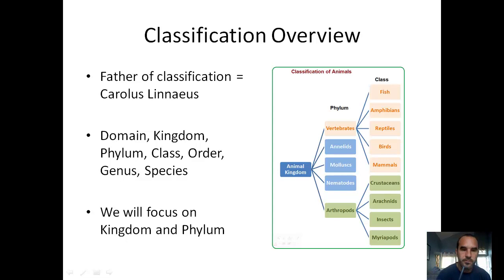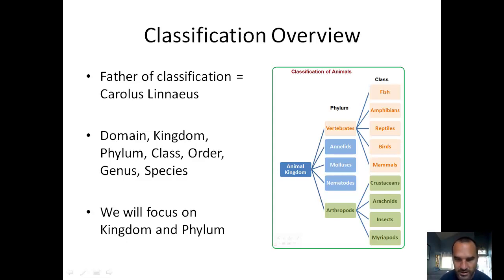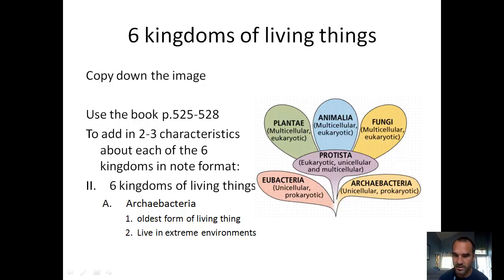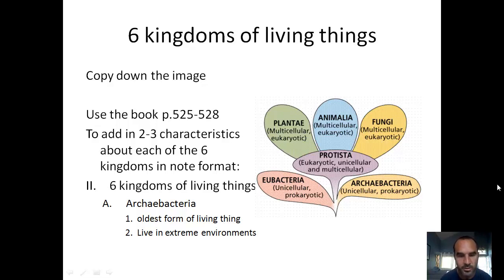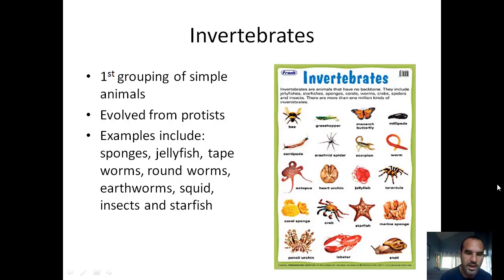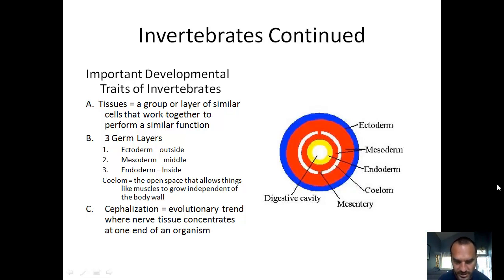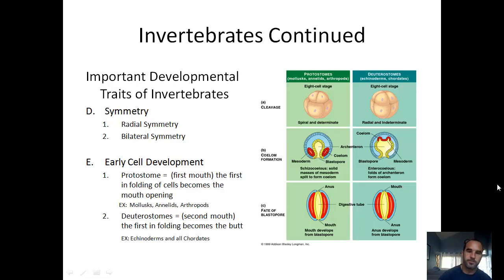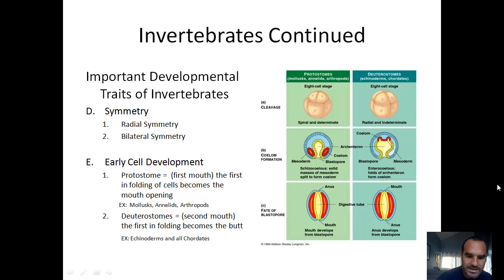Biology Classification and Kingdoms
Classification, 6 kingdoms, Invertebrates, Vertebrates